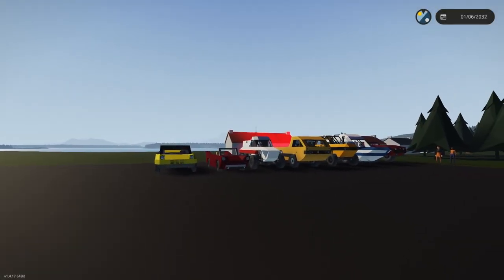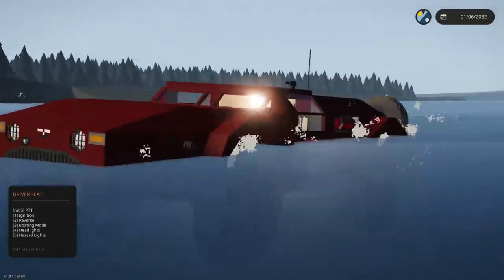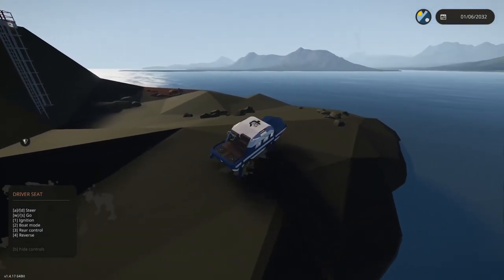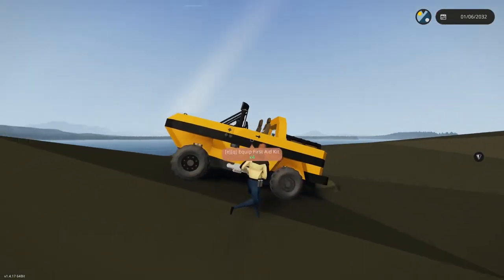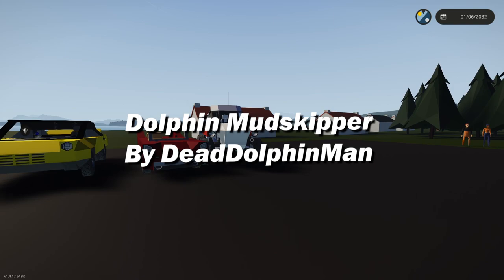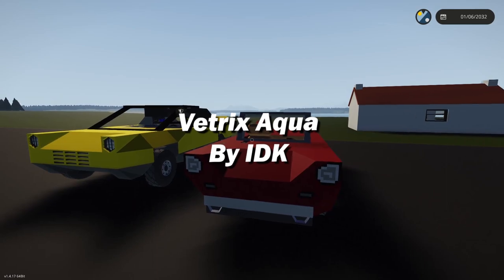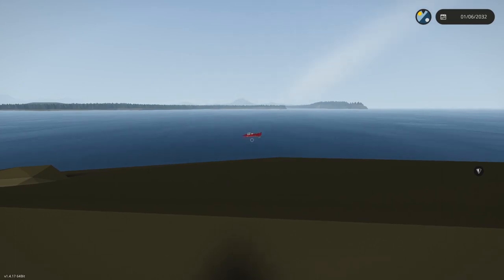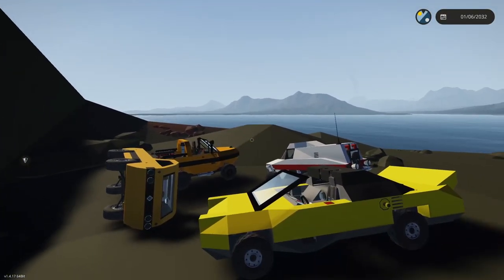FINALS Part 1 - Amphibious Build Challenge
Chapters:
0:00 Intro
1:08 X 15 Seal
4:05 Dampervan
6:32 Mudskipper
8:59 BRUTE Schwimmwagen
12:12 Dolphin Mudskipper
14:30 Vetrix Aqua
17:42 VRV Hydro Le Fish
20:13 Outro